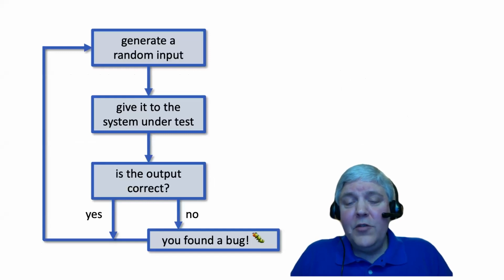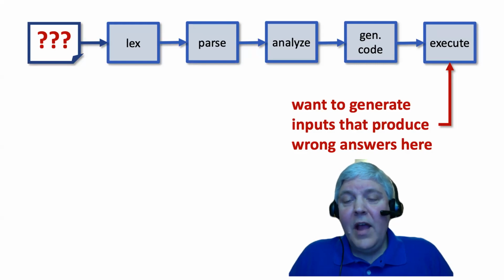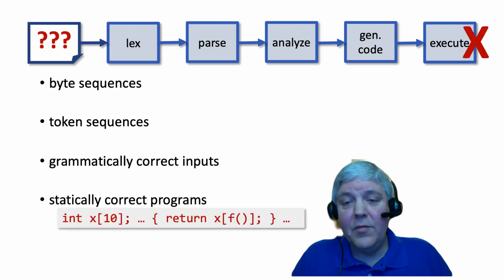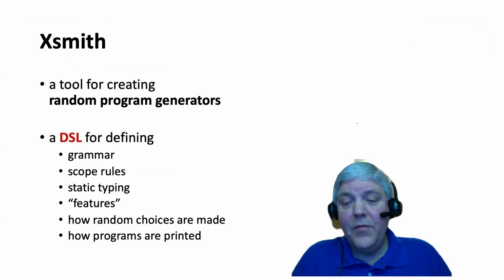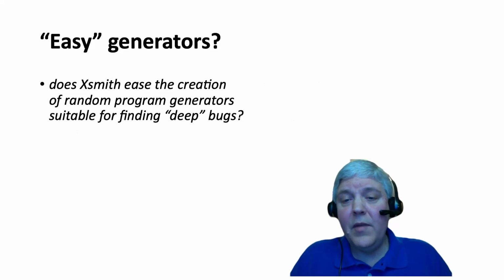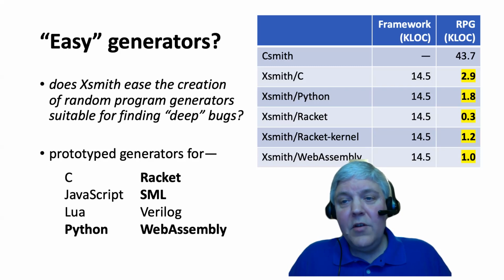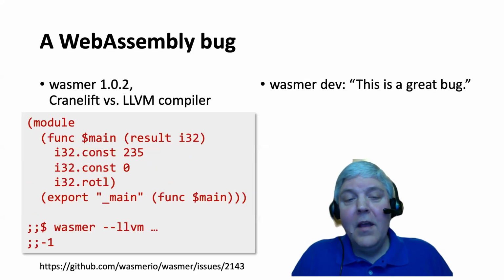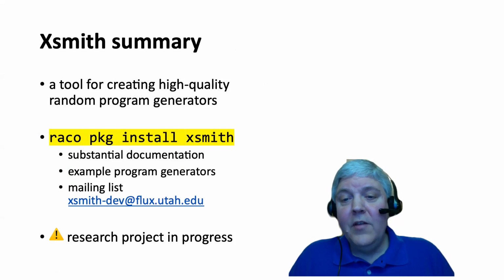Eric Eide — Discover ‘deep’ programming language bugs with Xsmith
Xsmith is a Racket library for creating fuzz testers that exercise programming language compilers and interpreters. In other words, Xsmith is a library for creating random program generators. Xsmith aims to help testers generate well-formed, well-behaving programs and thereby search for ‘deep’ bugs in a programming language implementation: i.e., errors that cause correct programs to produce incorrect results. This talk briefly describes Xsmith and a few of the bugs discovered with the help of Xsmith to date.